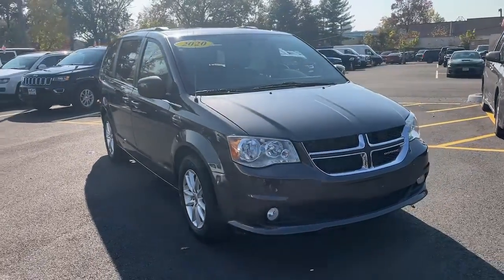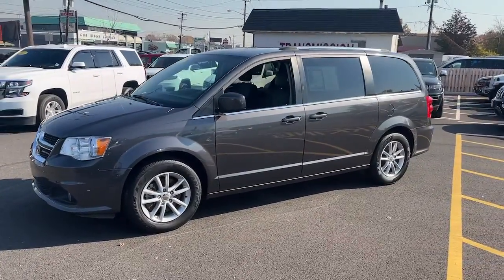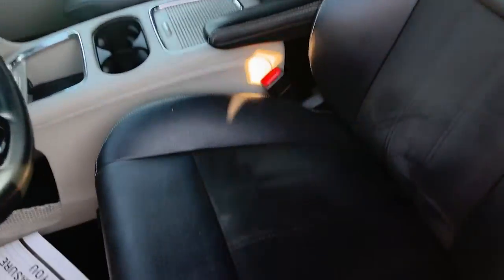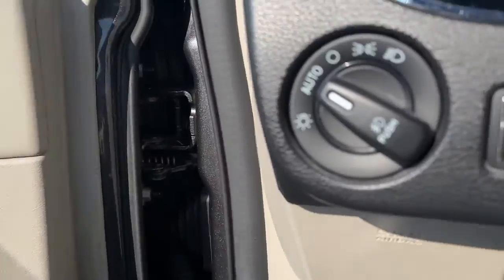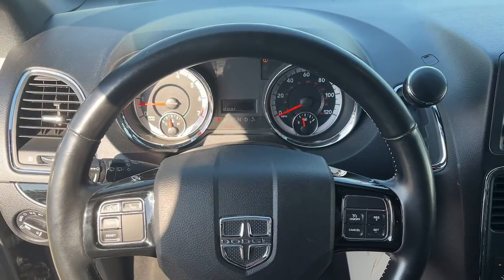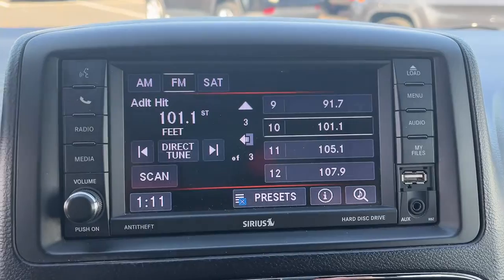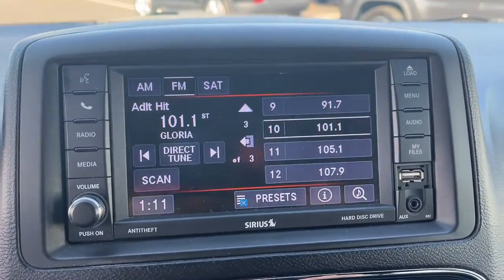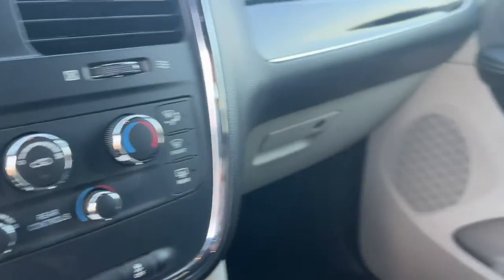2020 Dodge Grand_Caravan Little Ferry, Hackensack, Paramus, Hasbrouck Heights, Ridgefield, NJ UB1407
Granite Crystal Metallic Clearcoat Used 2020 Dodge Grand_Caravan SXT available in Little Ferry, New Jersey at Teterboro CDJR. Servicing the Hackensack, Paramus, Hasbrouck Heights, Ridgefield, NJ area.

Teterboro CDJR
469 Rt 46

U pay what U see - no hidden qualifications required***No gimmicks No games!!!brbr2020 Dodge Grand Caravan SXTbrCertified. FCA US LLC Certified Pre-Owned Details:brbr  * Limited Warranty: 3 Month/3000 Mile (whichever comes first) after new car warranty expires or from certified purchase datebr  * Roadside Assistancebr  * Powertrain Limited Warranty: 84 Month/100000 Mile (whichever comes first) from original in-service datebr  * Vehicle Historybr  * Transferable Warrantybr  * Includes First Day Rental Car Rental Allowance and Trip Interruption Benefits. SiriusXM 3 month trial subscription.br  * 125 Point Inspectionbr  * Warranty Deductible: $100brbrOdometer is 2255 miles below market average! Internet discounted final price cannot be combined with any other offers. See dealer for full details and information. Dealer is not responsible to typographical errors or omissions.